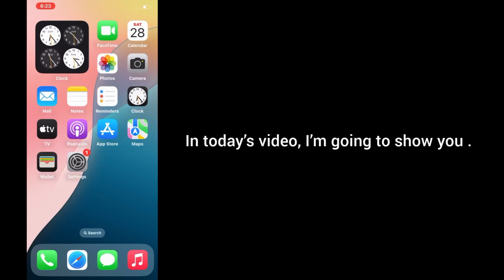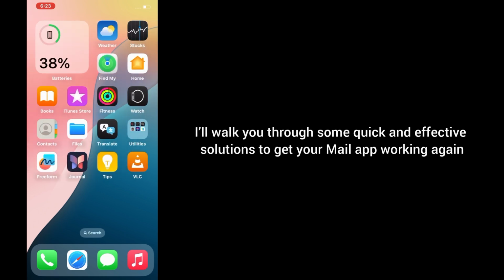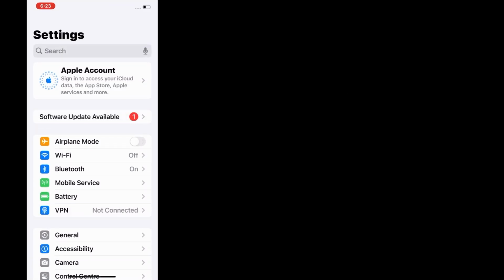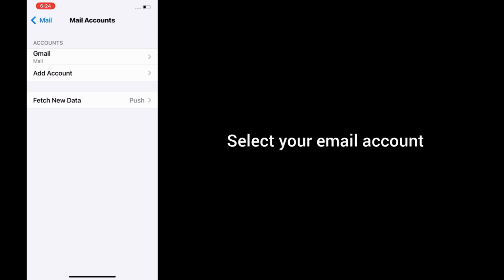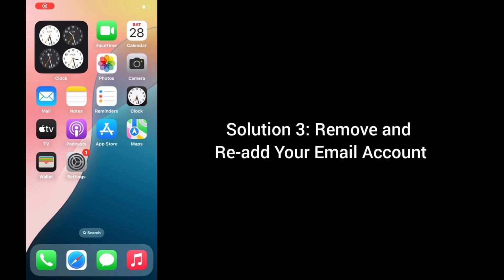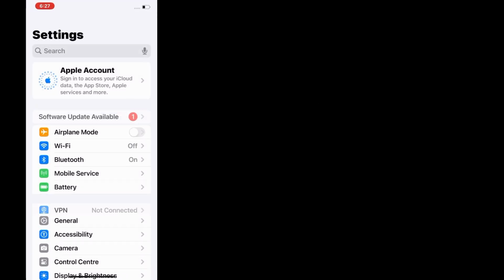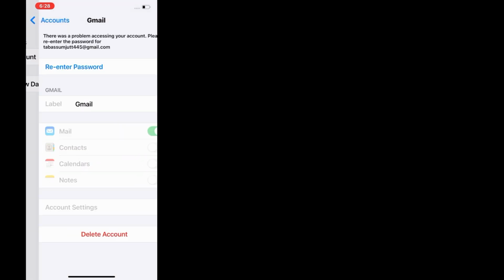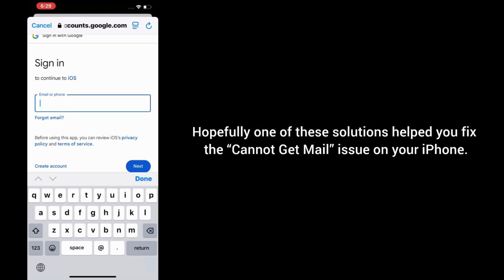How to Fix Cannot Get Mail on iPhone iOS 26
Are you getting the annoying “Cannot Get Mail – The Mail Server is Not Responding” error on your iPhone? Don’t worry! In this video, I’ll show you step-by-step how to fix this issue and get your emails working again.

We’ll cover:
✅ Method 1: How to check and correct your Mail Server settings.
✅ Method 2: How to remove and re-add your mail account for a fresh start.
✅ Method 3: How to reset all settings on your iPhone if the problem still isn’t fixed.

These easy solutions will help you resolve the mail server not responding error on any iPhone running the latest iOS.